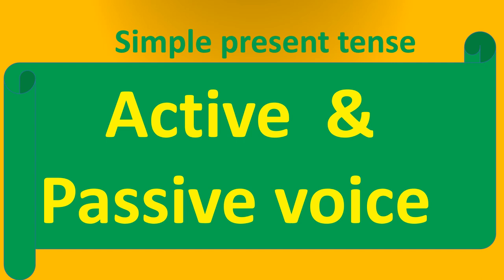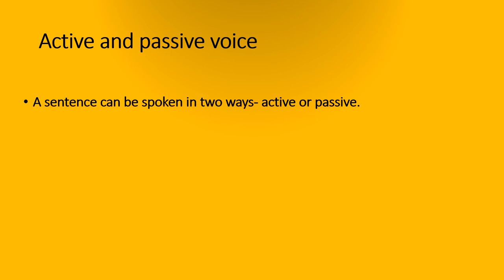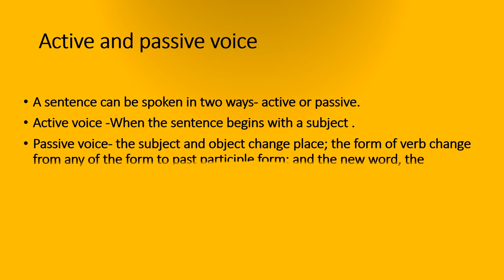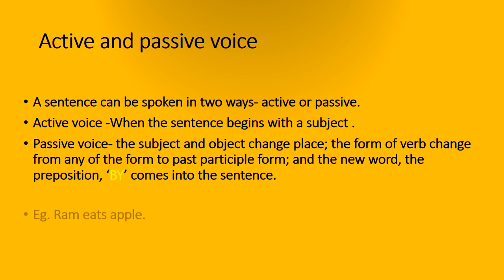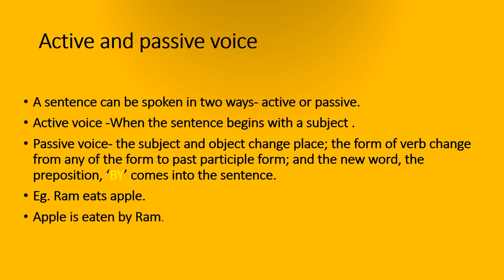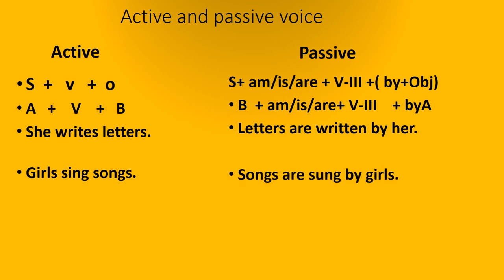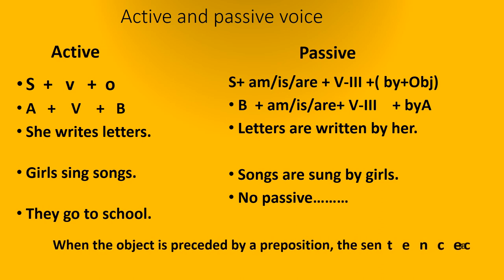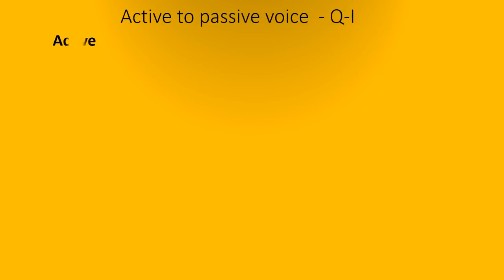ACTIVE TO PASSIVE|SIMPLE PRESENT TENSE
ACTIVE TO PASSIVE

Learn the simple way to change an active sentence into passive sentence. How the subject and object change place. Which sentences cannot be converted to passive voice. Why?
Learn with complete and easy explanation as never before.